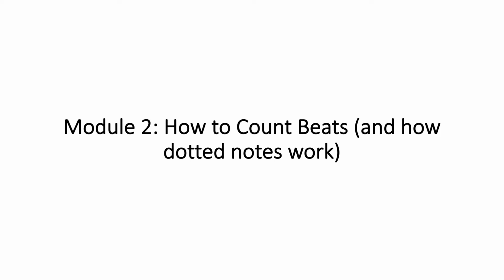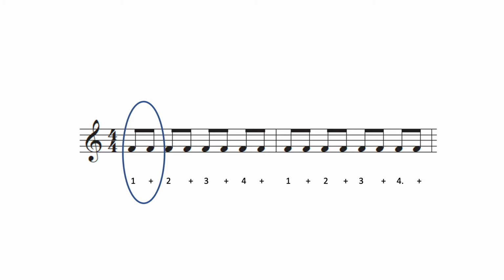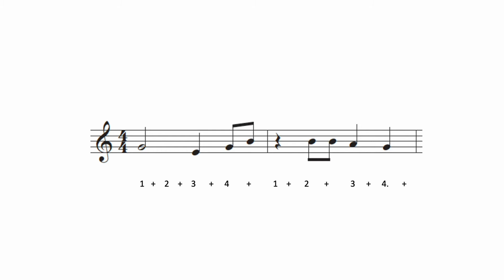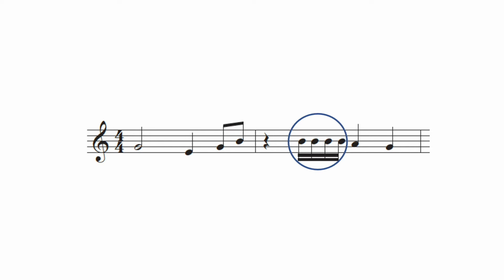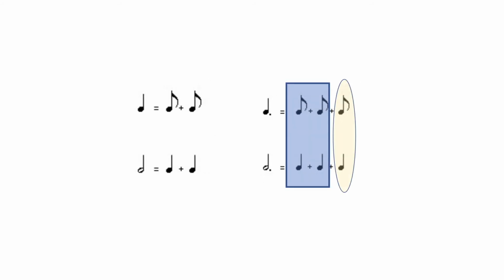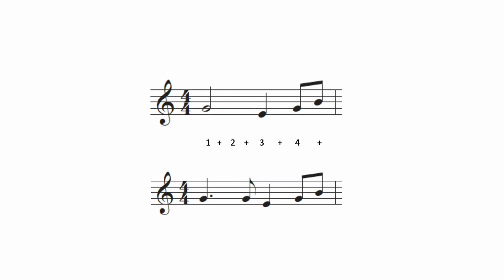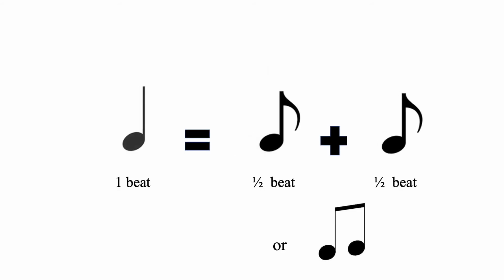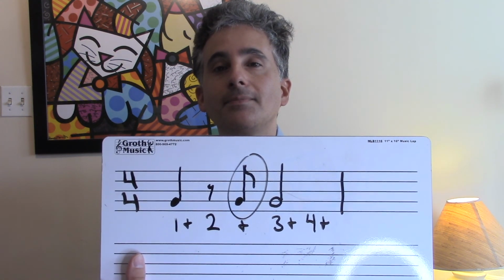Module 2 How to Count Beats and How Dotted Notes Work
Notes, Dotted Notes, Measures, Rhythm, Counting